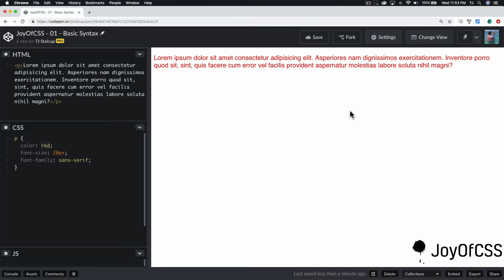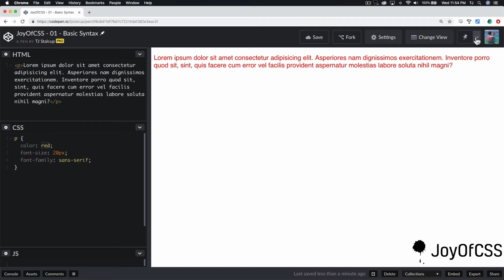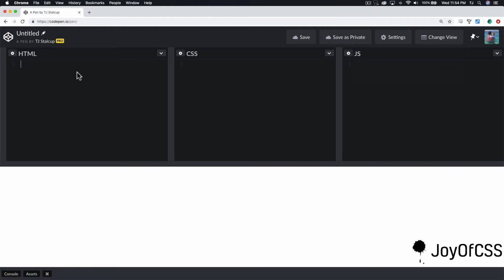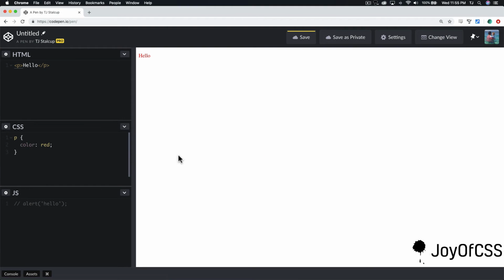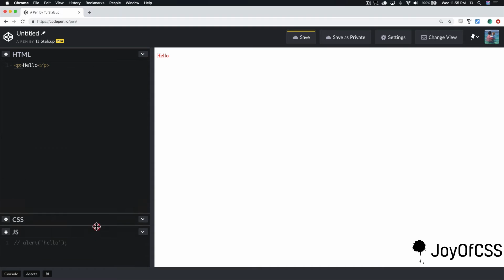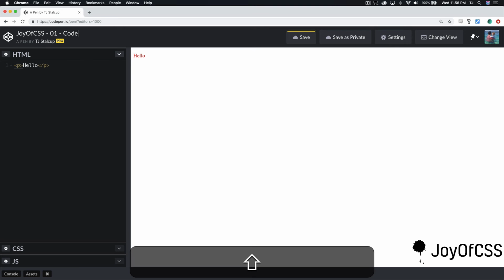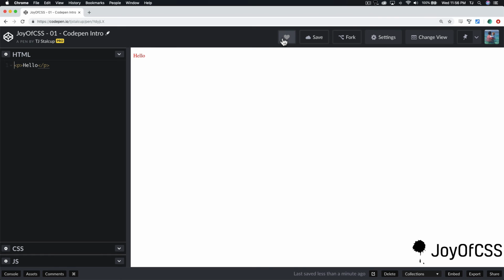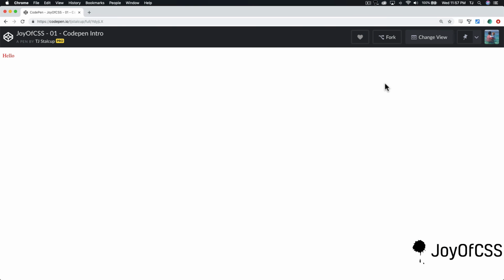JoyOfCSS - 03 - Codepen Overview